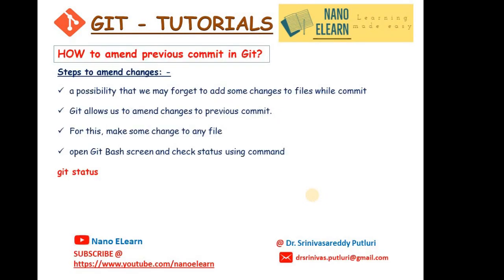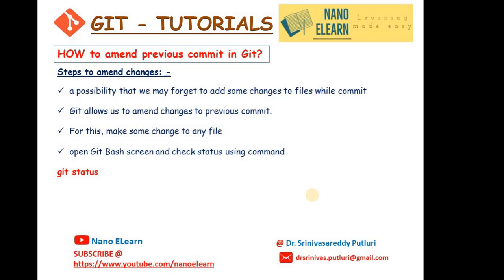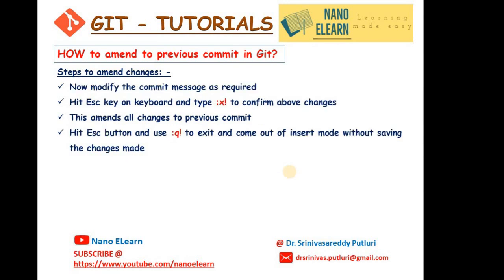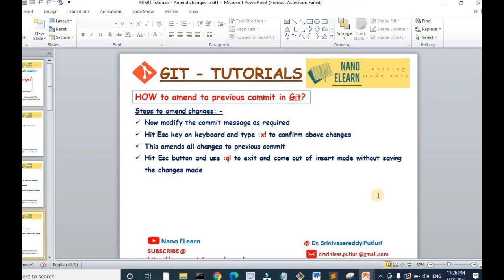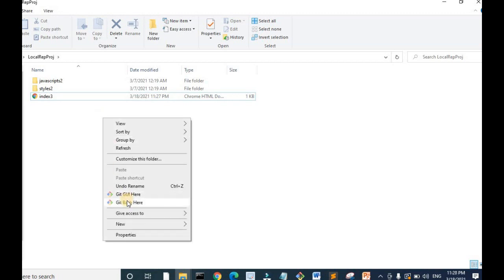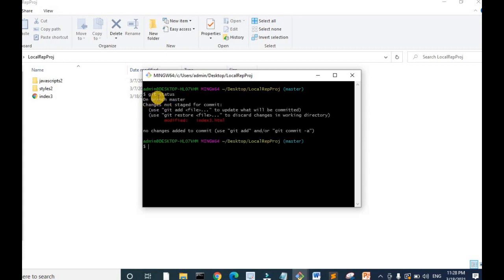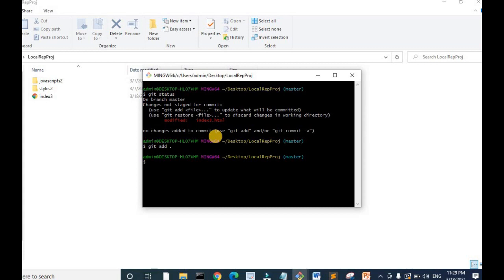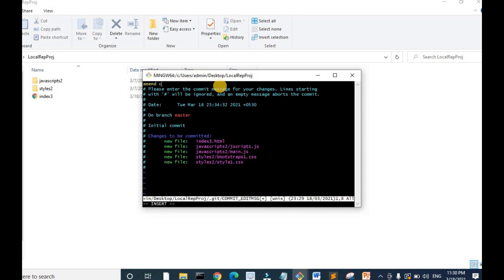#8 Git Tutorials for beginners - How to amend changes in GIT?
3. Selenium Client & WebDriver Language Bindings - for Language Java : -
webdriver/downloads
7.
11. Git latest version Download for Windows
Git Tutorials for Beginners - All previous videos links